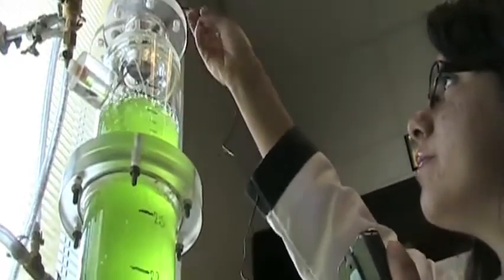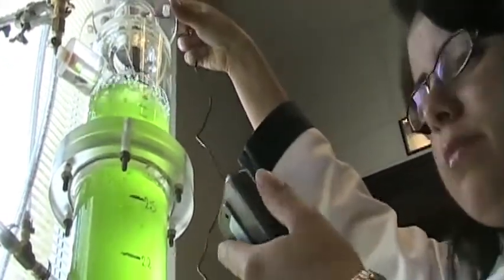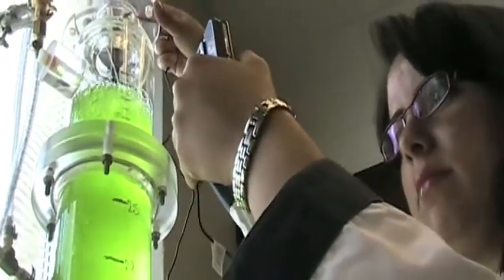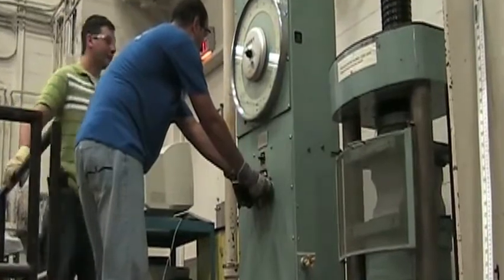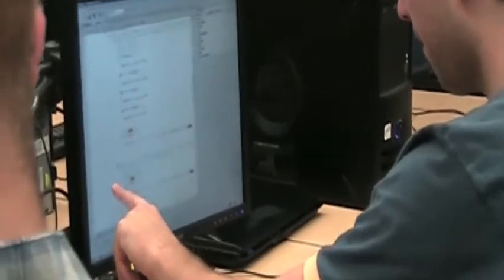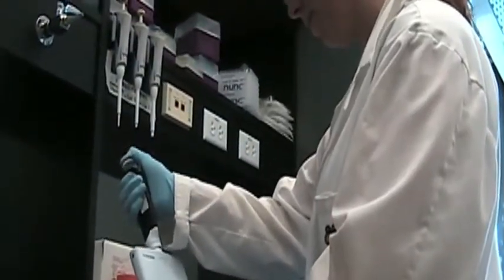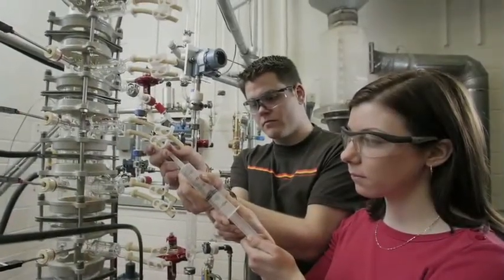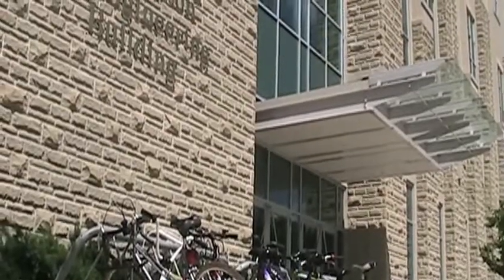Western Engineering Summer Academy - What's the BIG Idea?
The Western Engineering Summer Academy provides ambitious students in grades 9  12, who excel in the areas of math and science, an academic challenge in various engineering disciplines. Hosted by the Faculty of Engineering at The University of Western Ontario, the Summer Academy offers students the  opportunity to work in Westerns top research facilities and teaching environments.  Courses are taught by Western Engineerings world-renowned professors and graduate students.  Participants will be taken on an exciting journey beyond the Ontario High School curriculum. At the end of the week, students will feel prepared for a future university engineering experience.